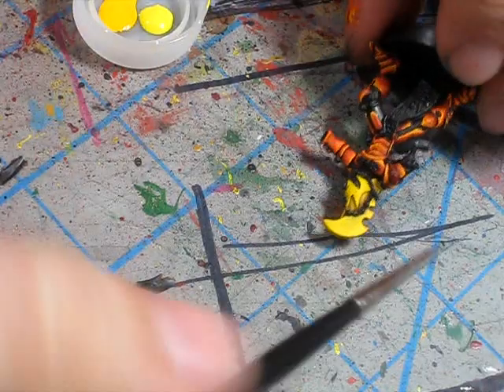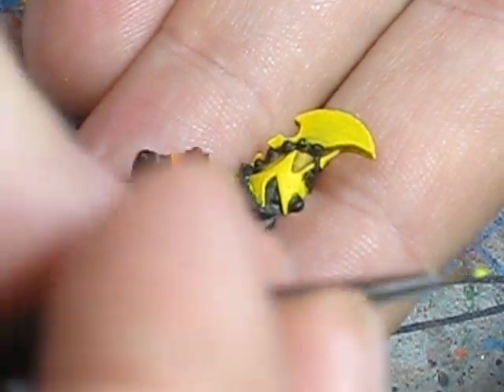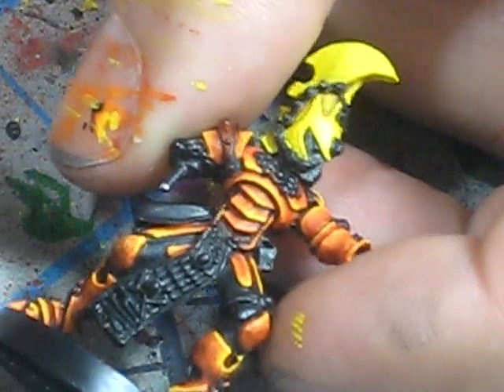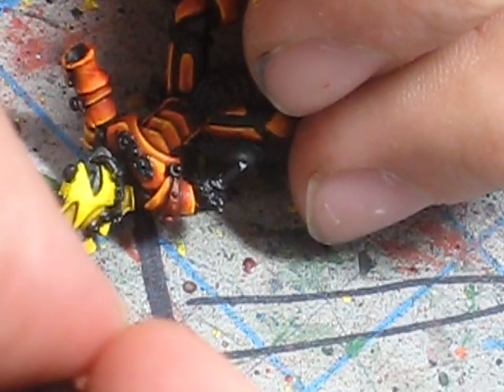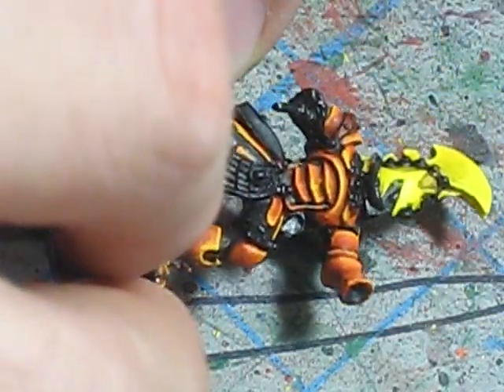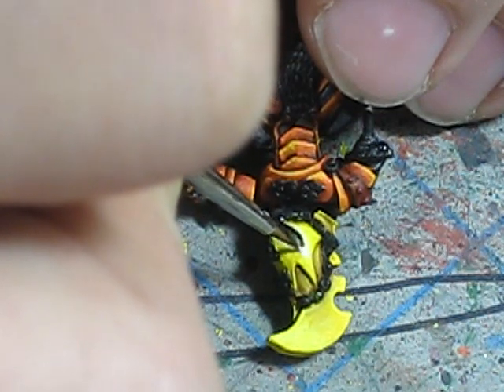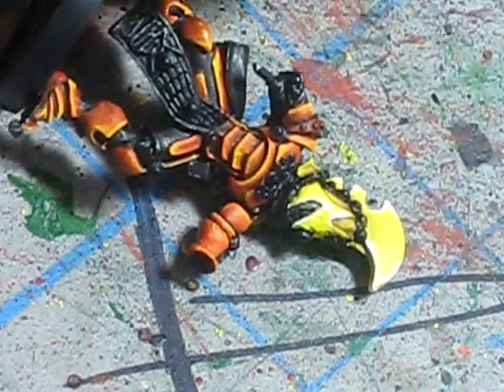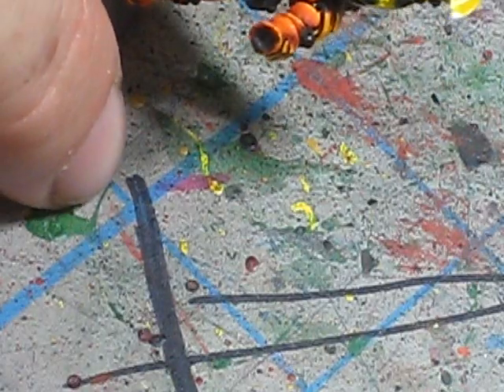How to Paint Eldar Fire Dragon: Part Seven by Jawaballs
As the title says! Part 7 of 13. This time I do a second level of yellow on the helmet.  Enjoy!